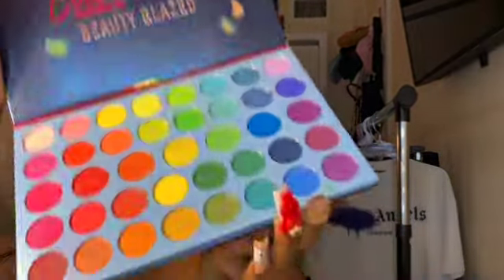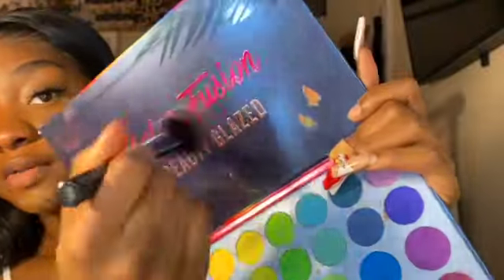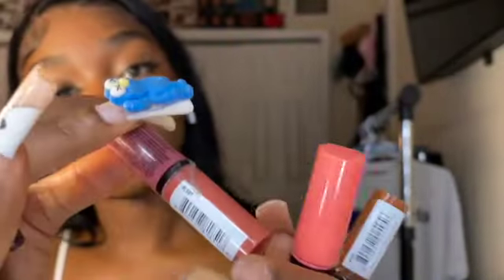Soft Glam Makeup Tutorial | Vlogmas Day 1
Hey babes!! I enjoyed making this video, feel free to drop any video suggestions in the comments.